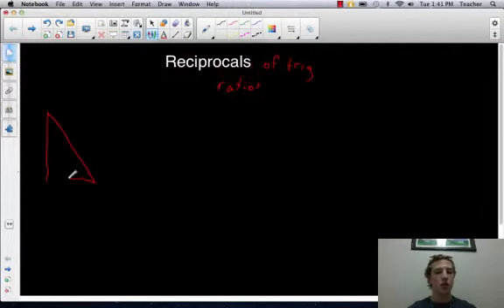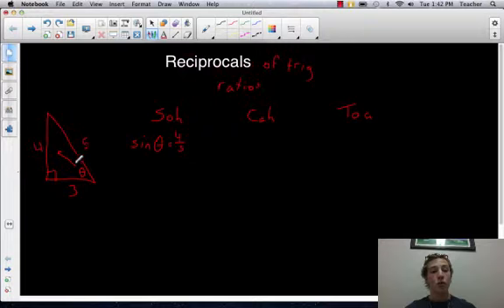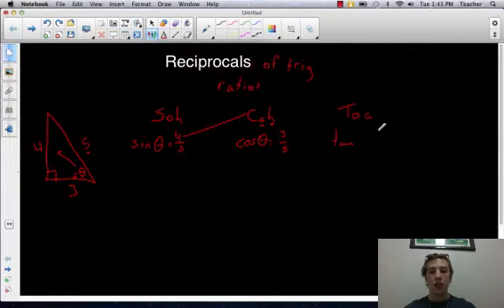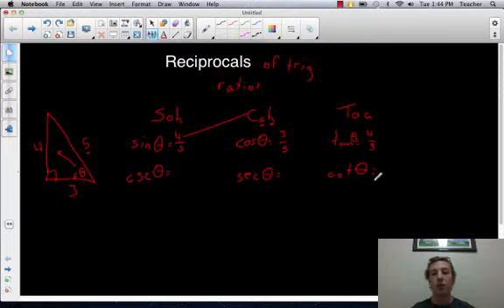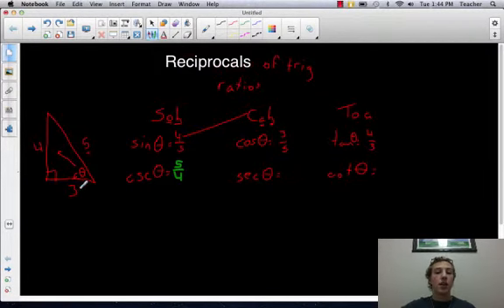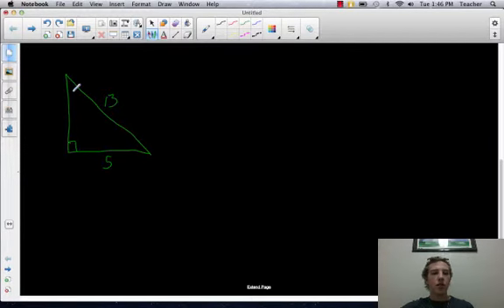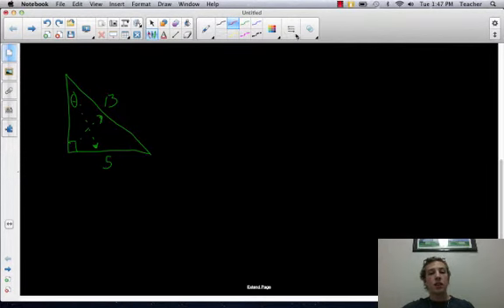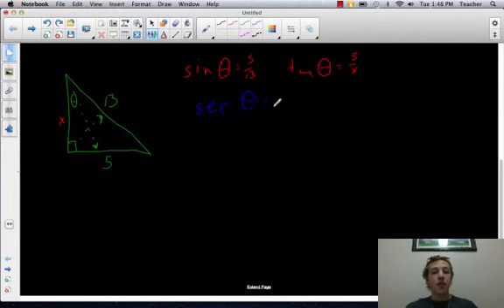Reciporacles of Trig ratios